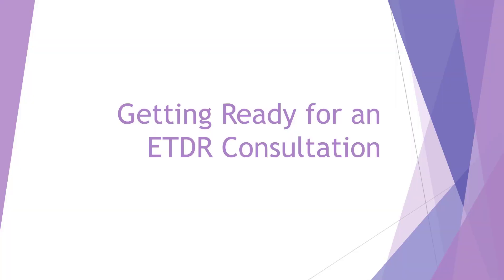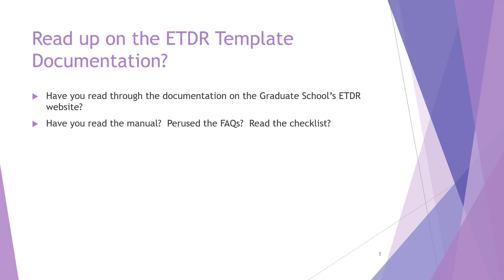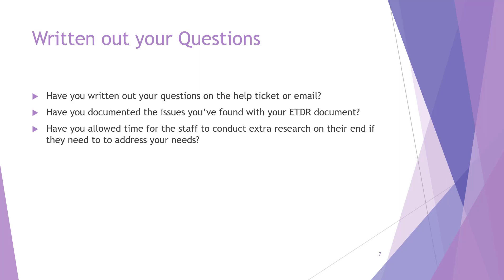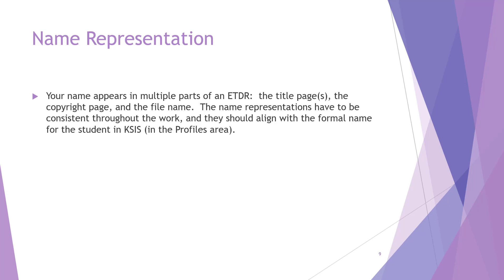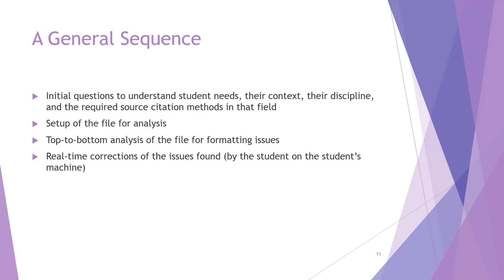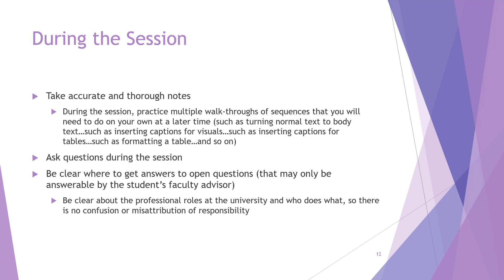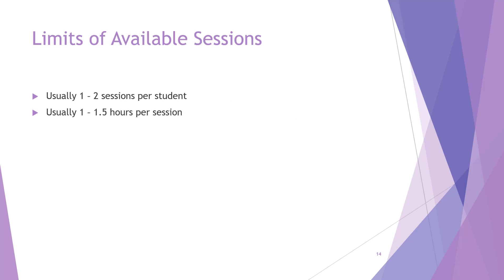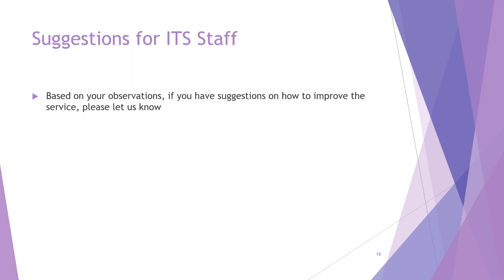Getting Ready for an ETDR Consultation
This video describes some considerations for preparing for a live ETDR consultation...and how to best use the time and information shared.  This also addresses the importance of coming prepared with questions and taking accurate notes during the session, so as to be able to complete the ETDR directly.